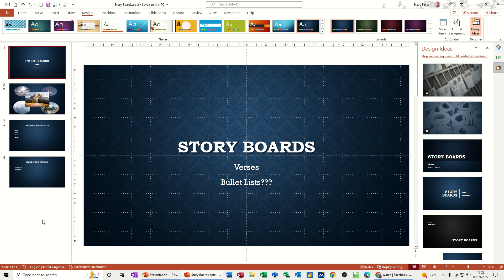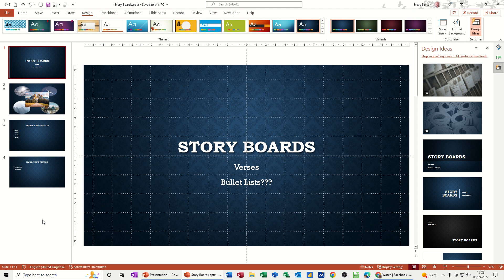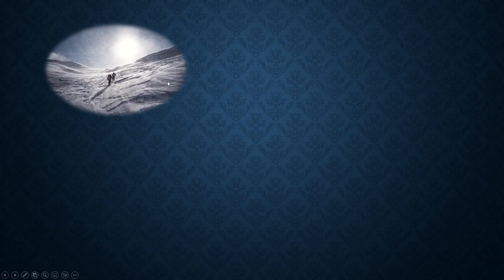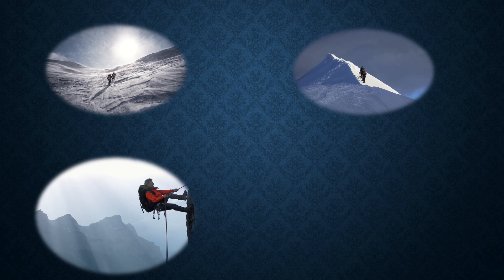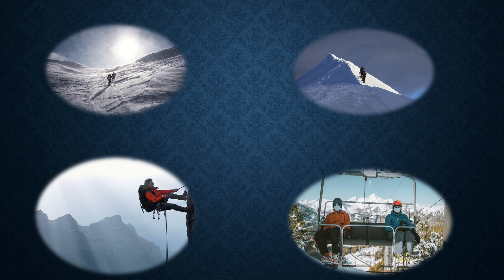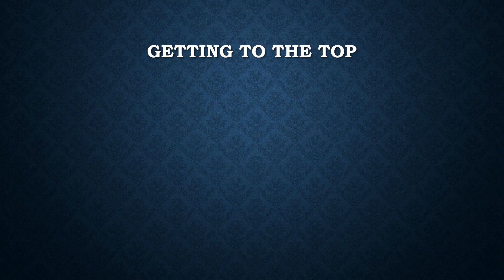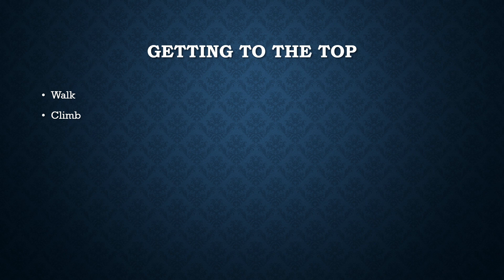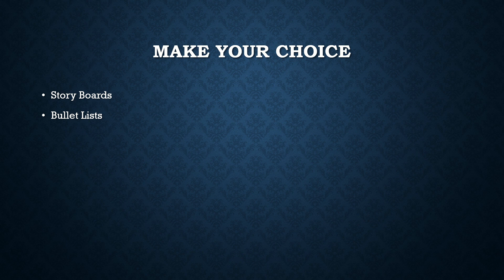Story Board versus a bullet list in Microsoft PowerPoint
This is a Microsoft PowerPoint tutorial looking at the difference between using a story board method of presenting or a bullet list. The tutor demonstrates what a story board would present like and, then how a bullet list is presented. In the tutor's opinion, the story board method is far better as we all remember pictures better than lists. Microsoft PowerPoint story board. Presentations in PowerPoint. How to use a story board in PowerPoint. Story Board versus a bullet list in Microsoft PowerPoint.